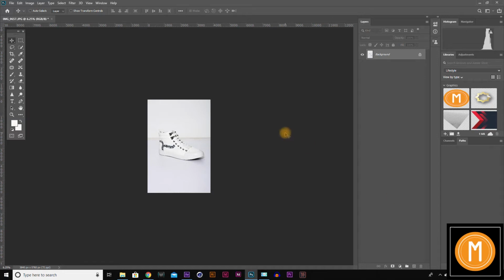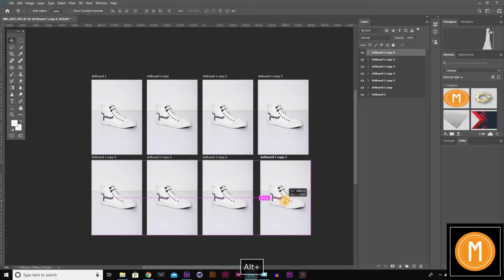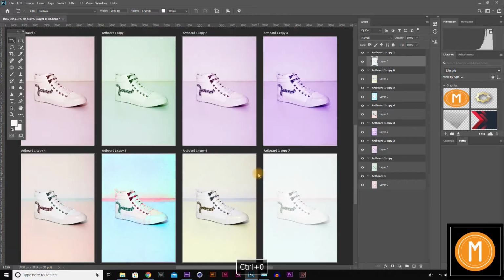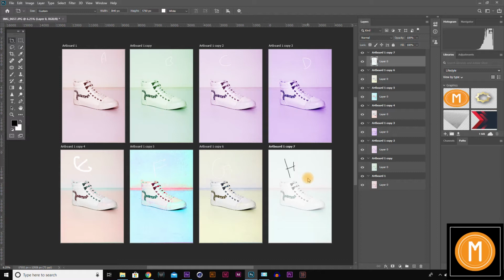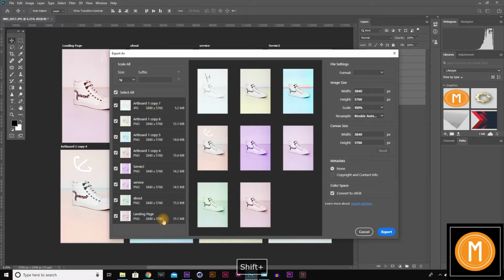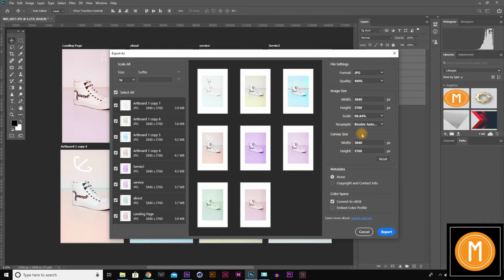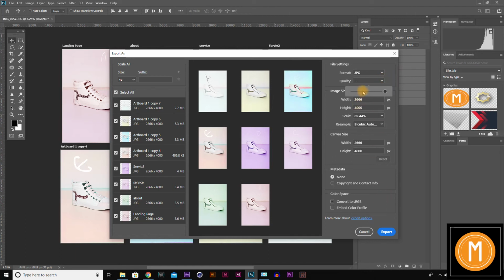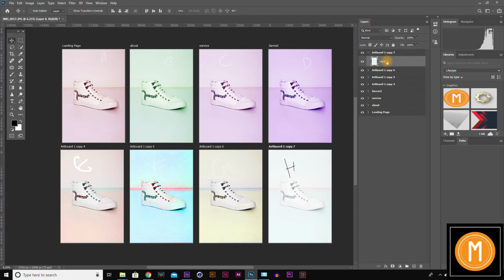how to use artboard in Photoshop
this is new feature in cc we have artboard like if you know about illustrator you can get that. but in Photoshop its little different.